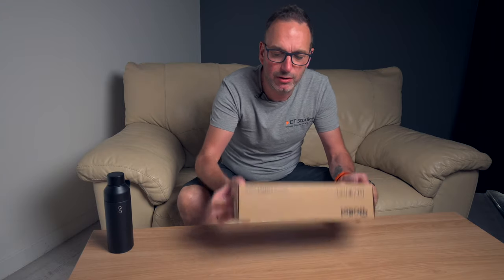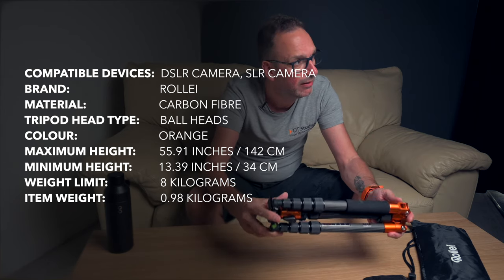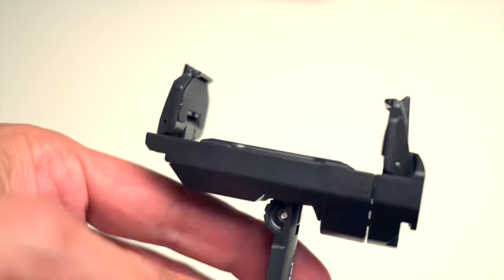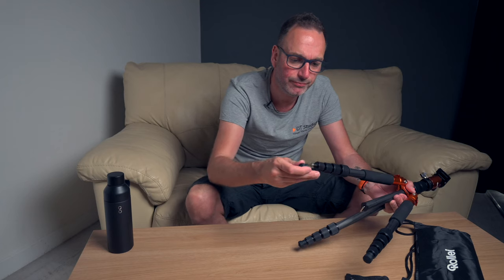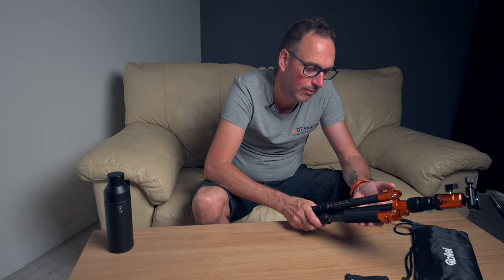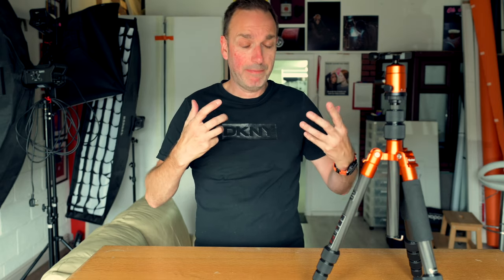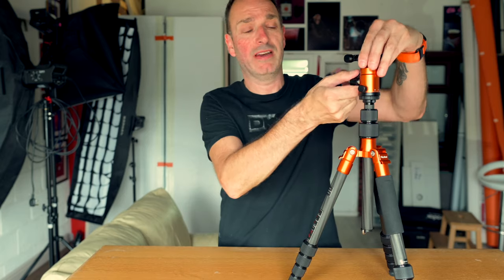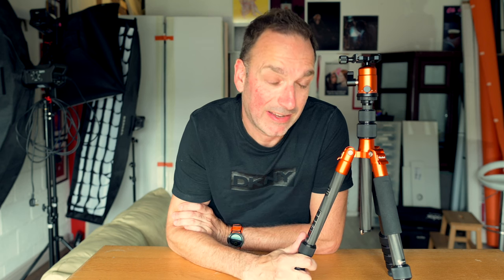Testing a cheap(ish) travel tripod - The Rollei Compact Traveller no 1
There are so many travel tripods out there, so I’m starting to review a few, and this one is …… well, spoiler alert; I’m keeping it as my main travel tripod!

➡️ Rollei Compact Traveler No 1